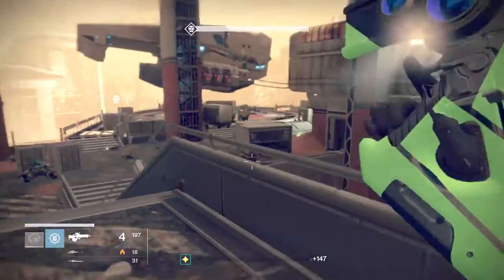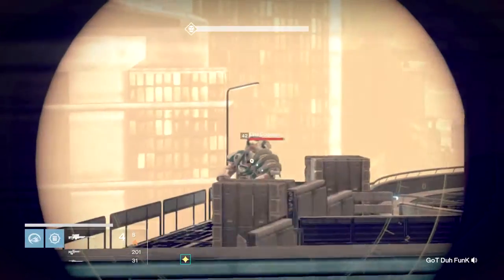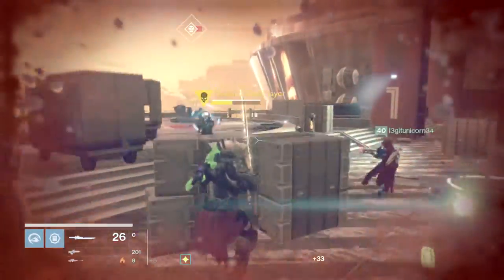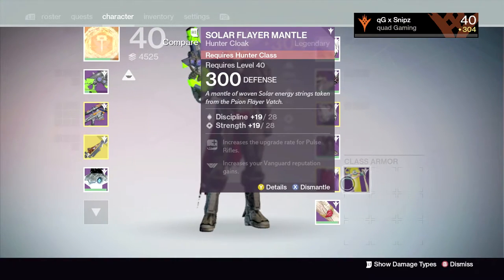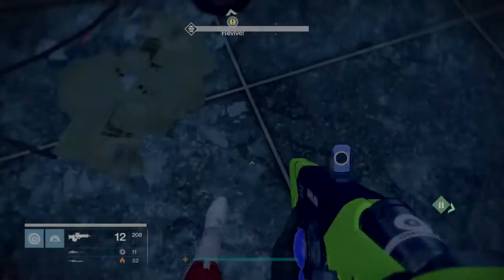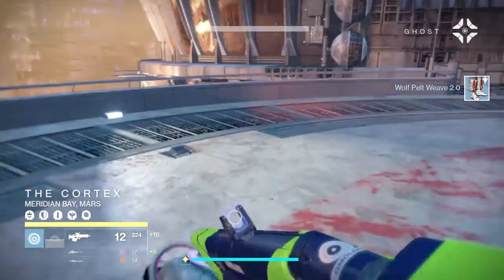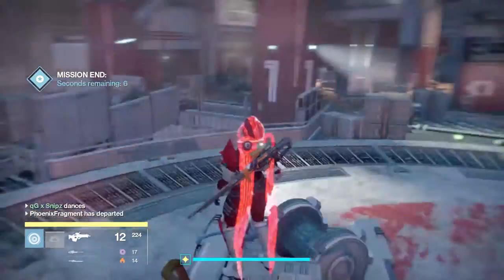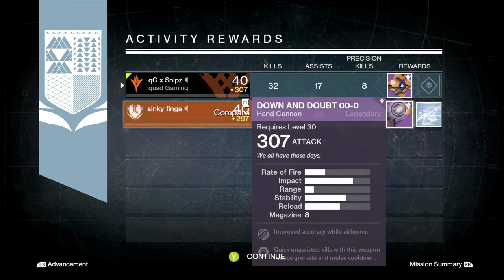(NEW METHOD) DESTINY HOW TO FARM THE FLAYER MANTLE CLOAKS 2017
(NEW METHOD) DESTINY HOW TO FARM THE FLAYER MANTLE CLOAKS 2015

Skype - qG Squad

_  To Join quad Gaming (You Must) _

2nd. Must change GAMERTAGE (THIS IS IMPORTANT)

3rd. We don't need people who talk shit to clan MEMBERS

4th. (opttional) I would love if your good at DESTINY

5th. NO LITTLE KIDS